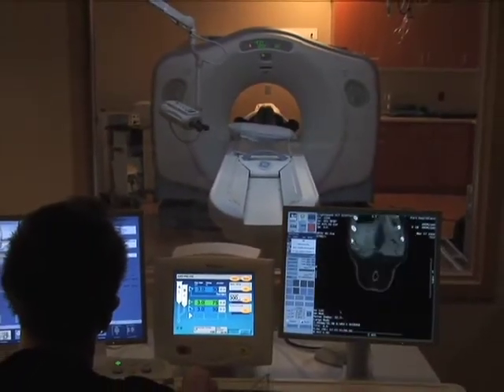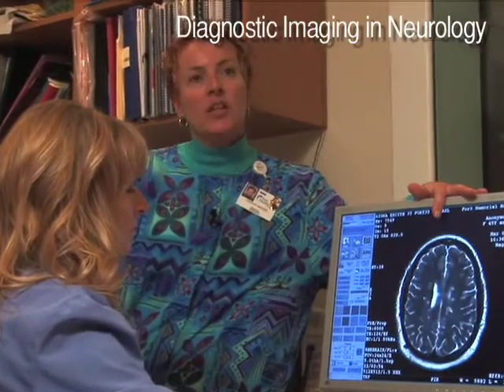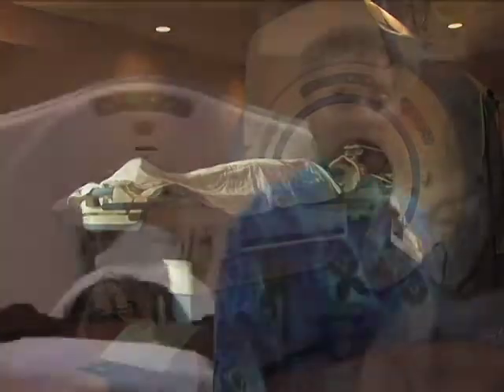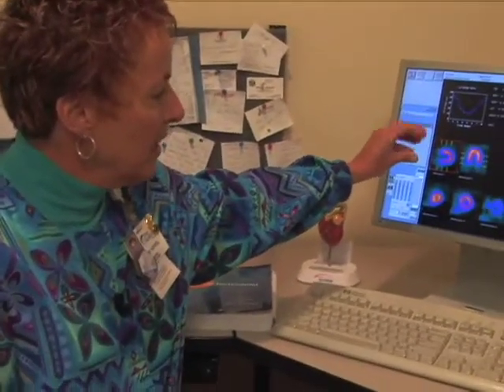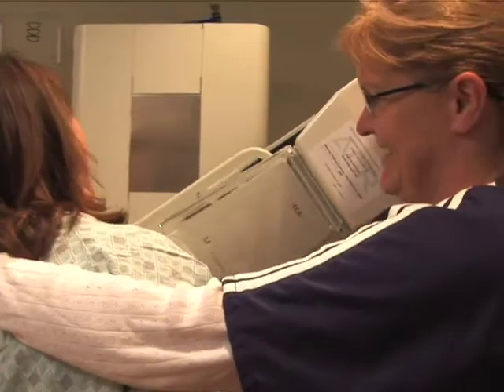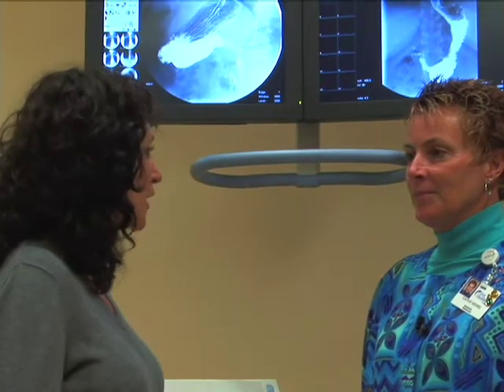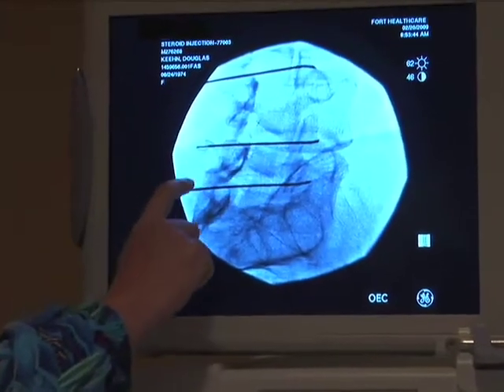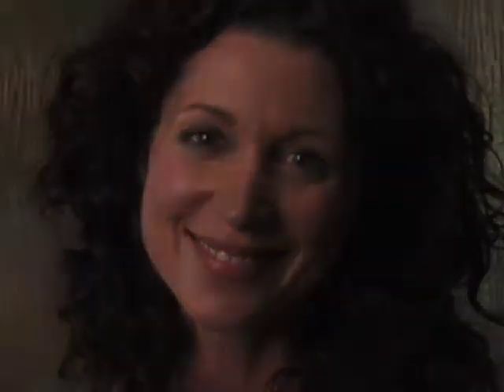The Center for Diagnostic Imaging - Fort Memorial Hospital in Fort Atkinson, WI v2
The Radiology Department provides ultrasound, CT scans, MRIs, mammography, nuclear medicine exams and bone densitometry. State-of-the-art Picture Archival and Communication System (PACS) allows physicians to look at images on the computer wherever they are, eliminating the need to transport images throughout the hospital or deliver images to different facilities. Magnetic resonance imaging technology includes the new Signa Infinity MRI system with Excite scanner technology from GE Healthcare, the most advanced MRI available today. Fort Memorial Hospital is the first hospital of its size in the nation to have this equipment.